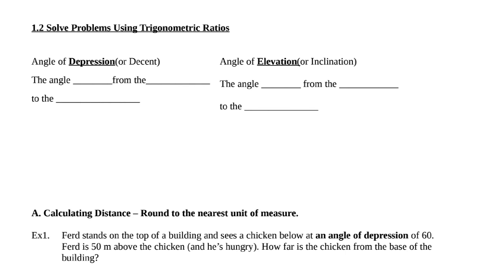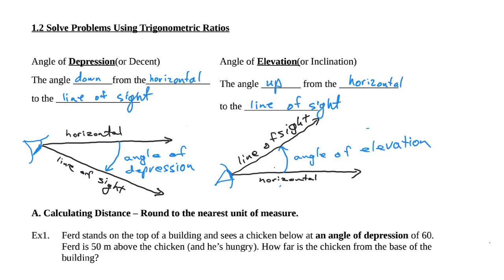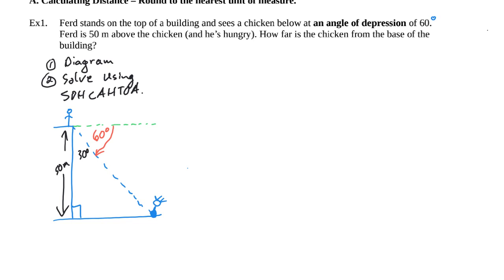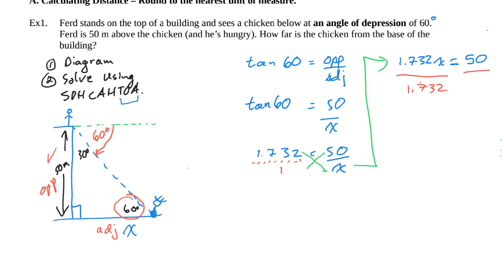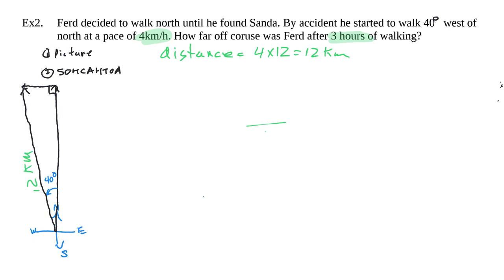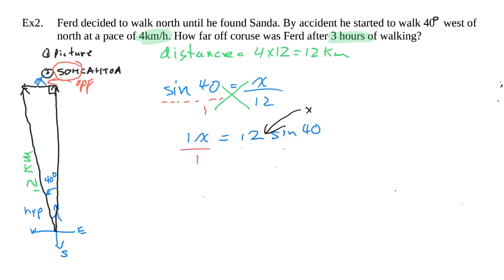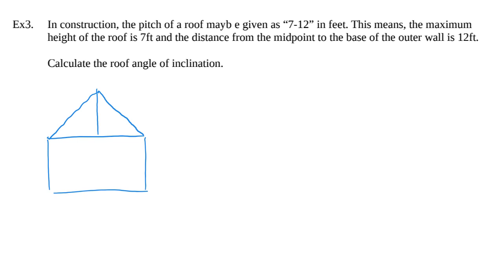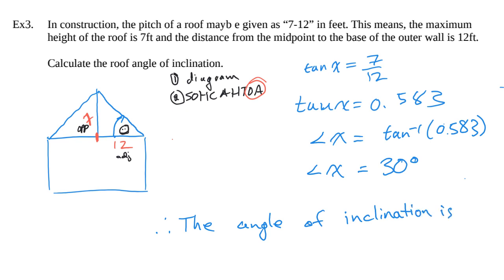MBF3CU1L2 Word Problems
Basic word problems using Trig!